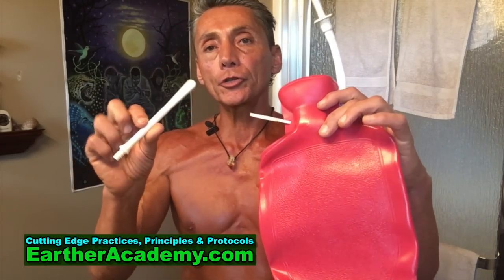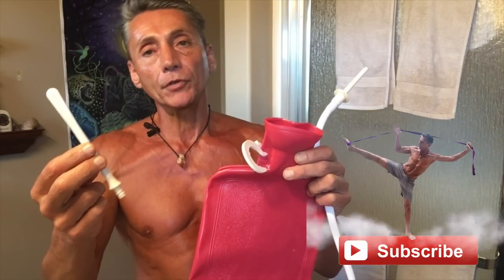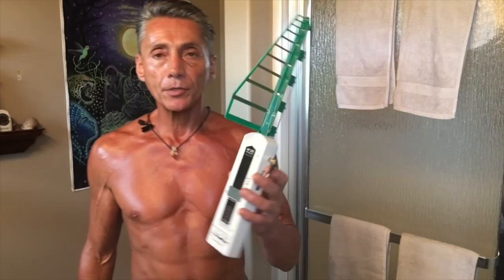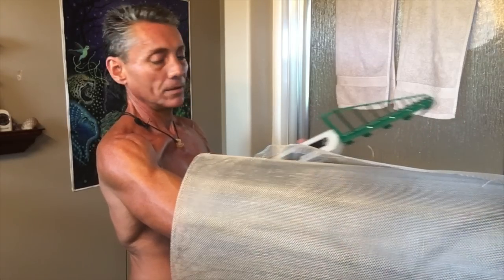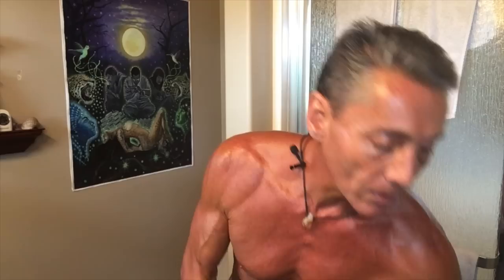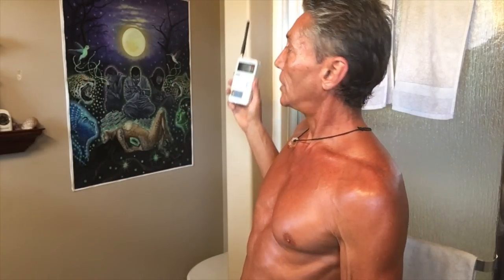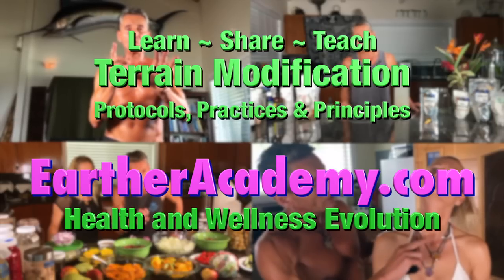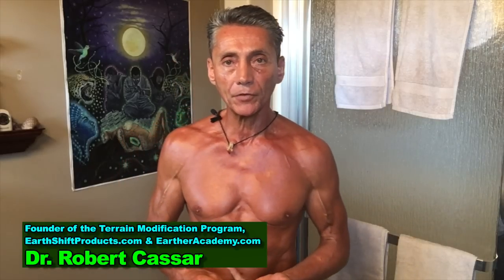Beginning Enema Techniques and Visual Workshops Part 1 | Dr. Robert Cassar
Beginning Enema Techniques and Visual Workshops – The theme of this course is to Learn To Clean The Sewage Pit (colon) using Enemas.

So, I am going to take you through my journey of performing an enema from start to finish, and show you some colon and intestine massages.

I will personally show you some of the techniques I have found to be very beneficial and necessary to learn if you are going to do enemas.

Earther Academy Online

PS: The semi-private 21 day Terrain Modification Medically Supervised Retreats are open now on and off all year long.

Are you ready to change your life? We are ready to help you help yourself!

Come join us in Hawaii to '' Rest your Body and Mind

Discover our organized video playlists at our YouTube channel : 275+ Informative videos to watch.